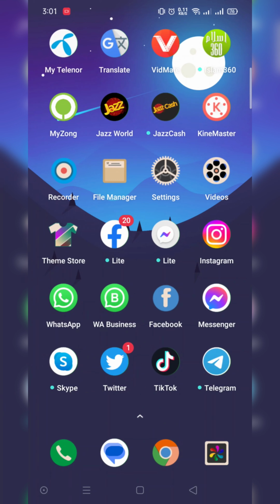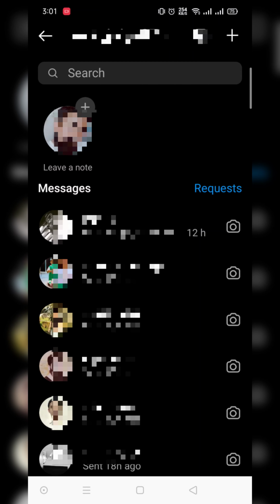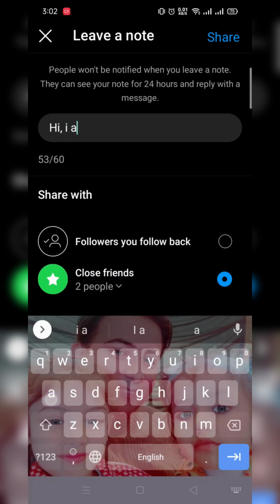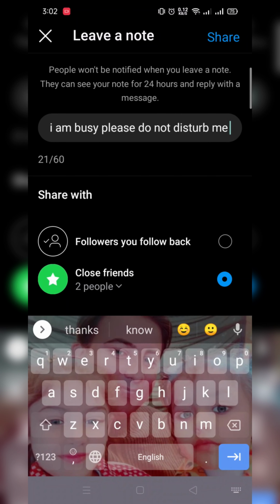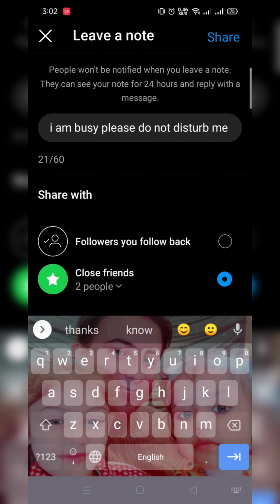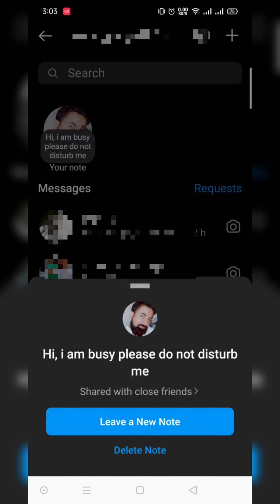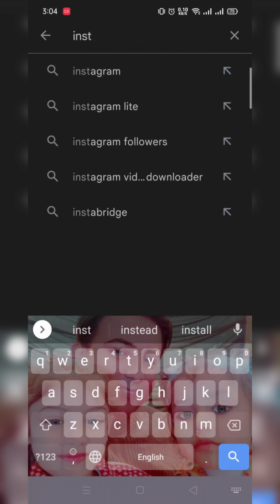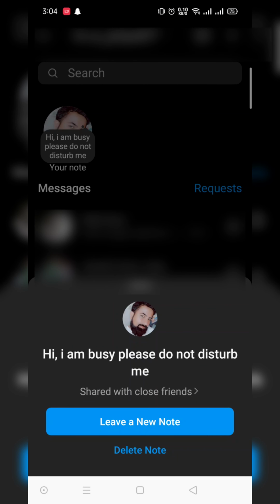How To Do Note On Instagram || How To Fix Instagram Note Missing (Not Showing)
How To Do Note On Instagram !
How To Fix Instagram Note Missing ?
(Not Showing) ..!